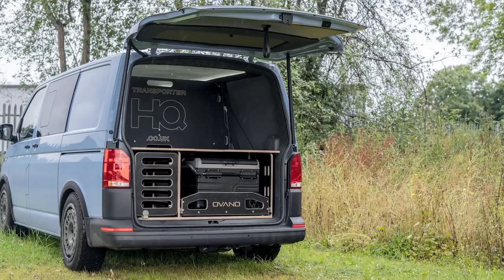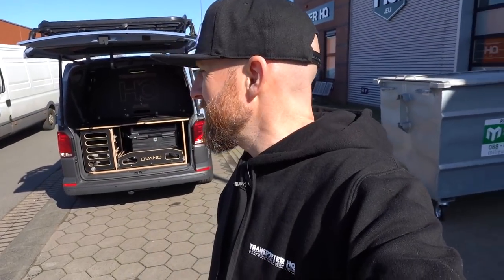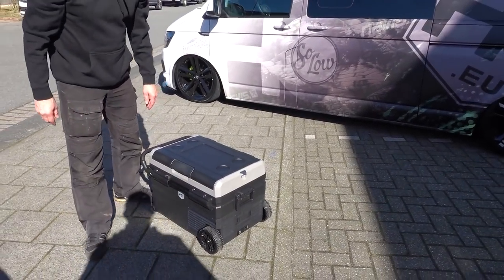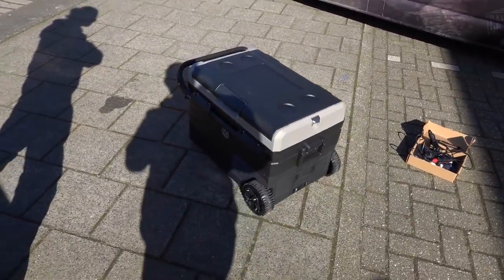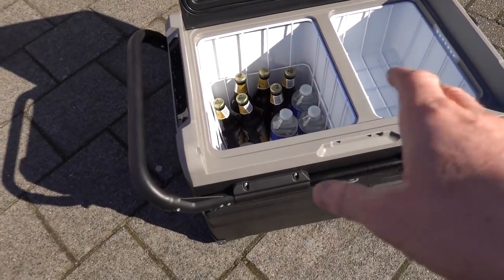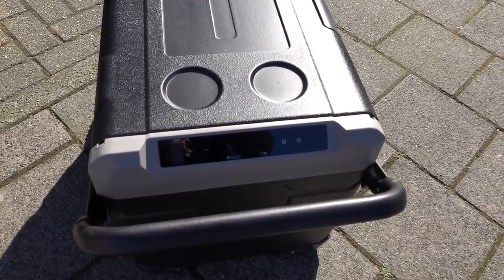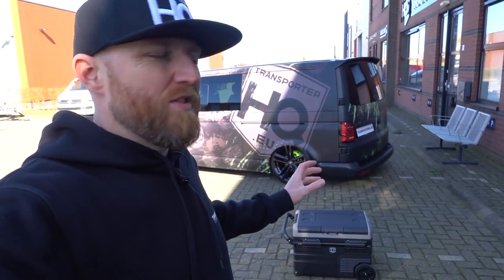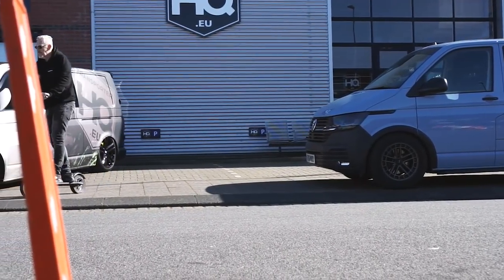Battery Powered Fridge / Freezer with 12v, mains and Solar inputs, The Perfect Camping Accessory?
We love a bit of tech here, especially when we find something that really suits our 'Most Practical Vehicle' series.

I love everything about this THQ Alpicool TWW35 Fridge. It's prefect for a fridge / freezer in a Kombi, trips to the park, or the beach. Great to have in the back of the van for cold food and drink after a day out mountain biking etc.

Super rugged and durable, all controlled on the display or via bluetooth app. Built in bottle opener and chopping boards, extendable handle, this a just so well through out.

Enough battery for a day out or keep it running with a 12v or 240v connection. There is also the option of adding a solar panel to charge it.